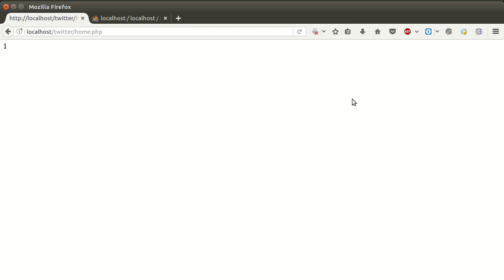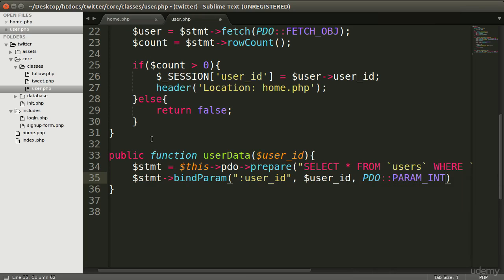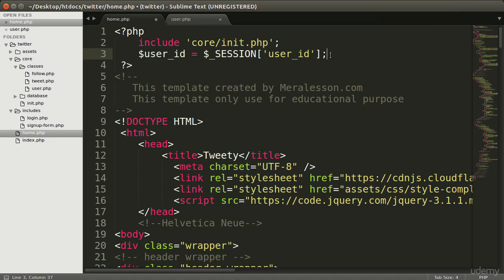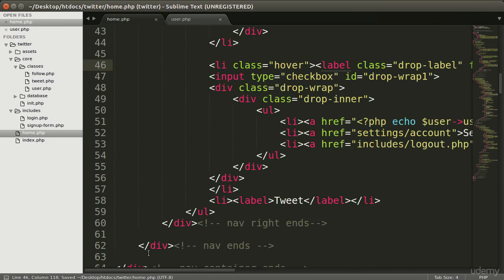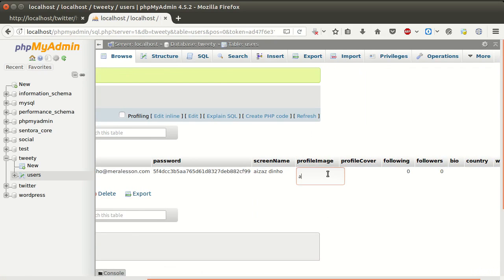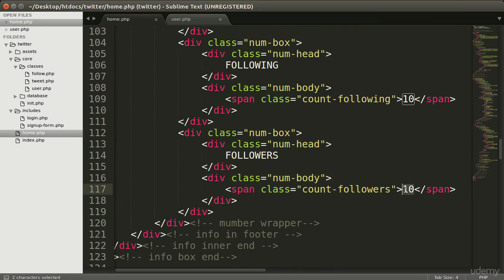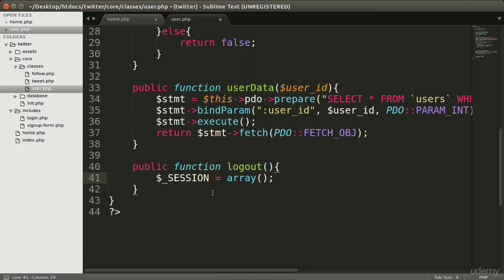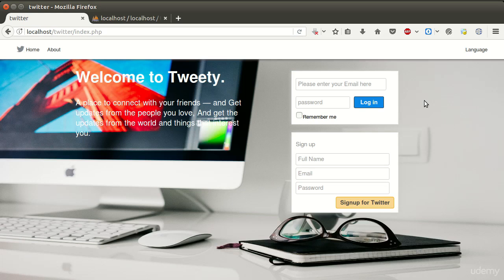010 Creating method display user into and logout